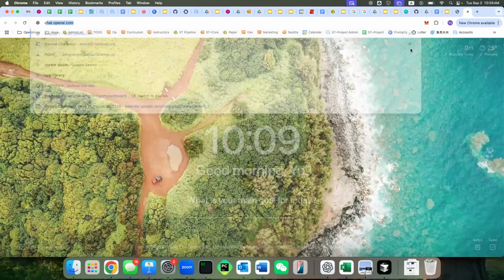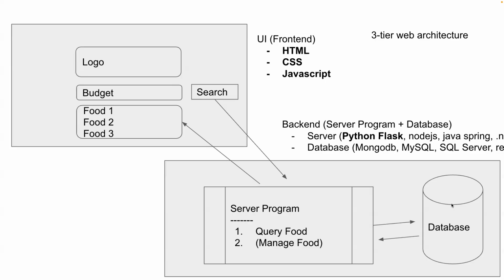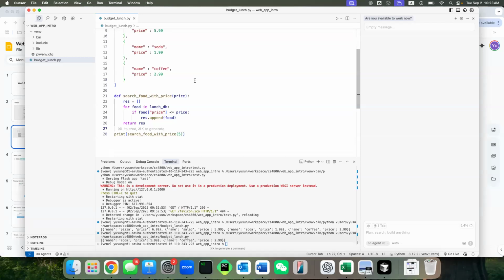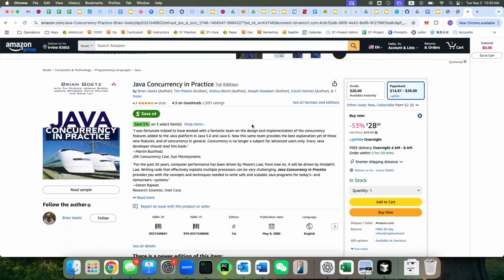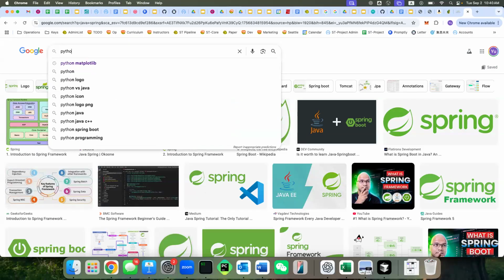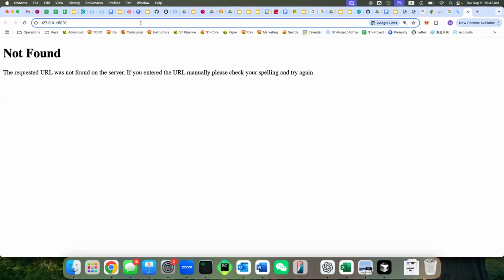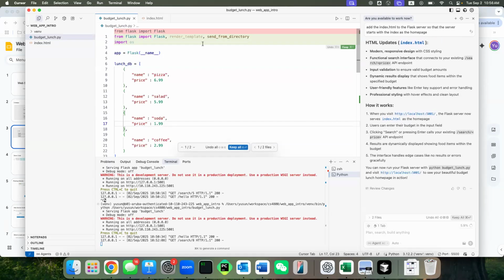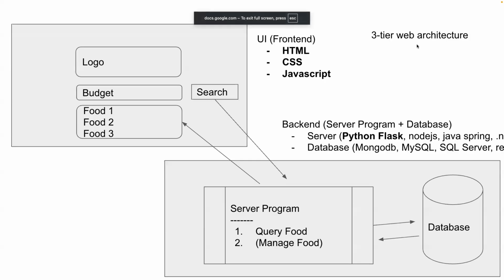CS4800 - Lecture 03 - Build a Web Service within 30 Minutes